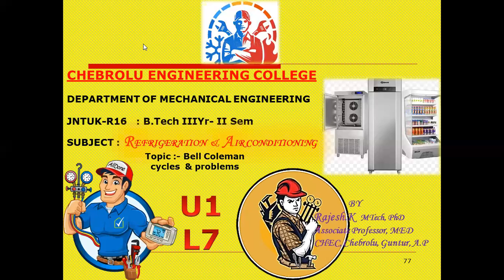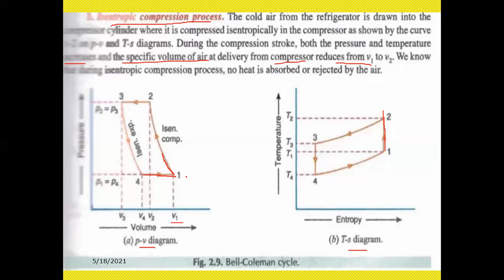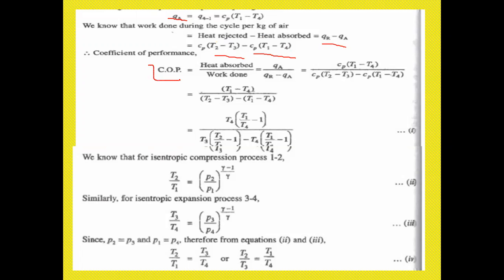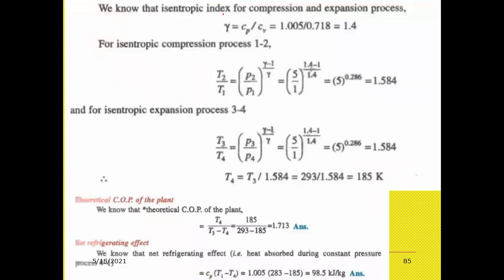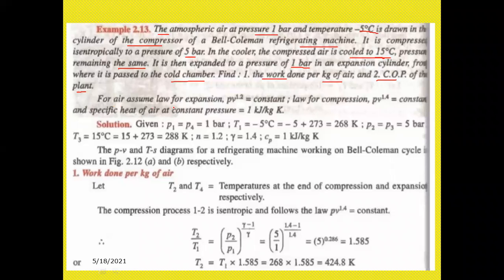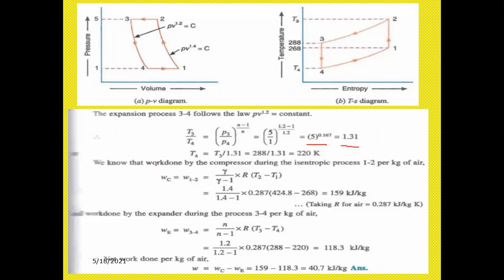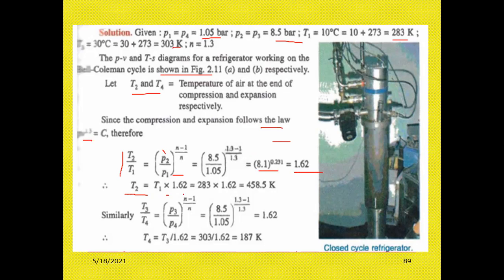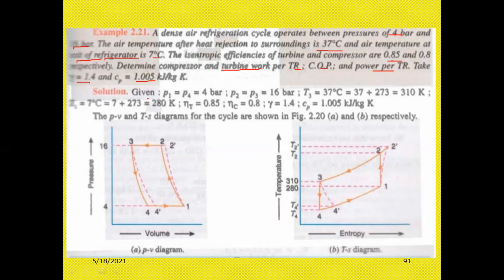JNTUK R16 IIIMECH SEM2 RAC U1 Le7 Bell Coleman cycle, concepts and Problems